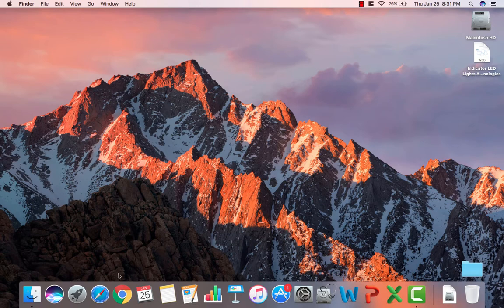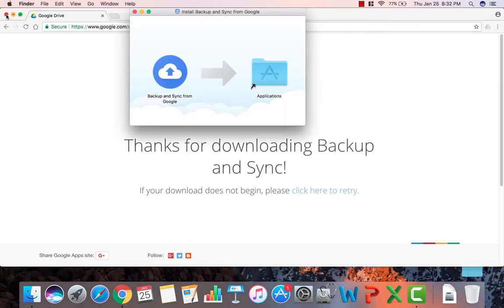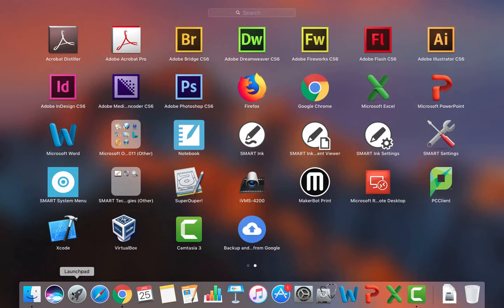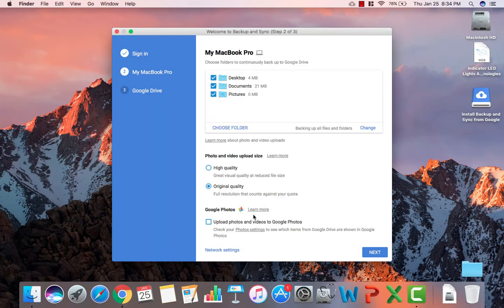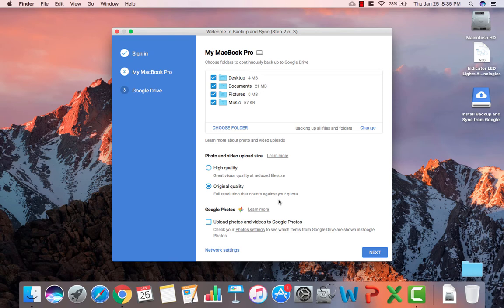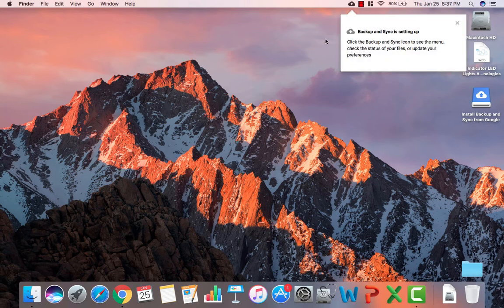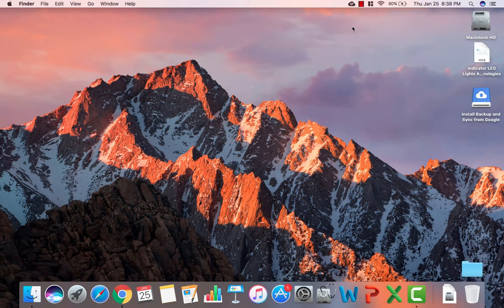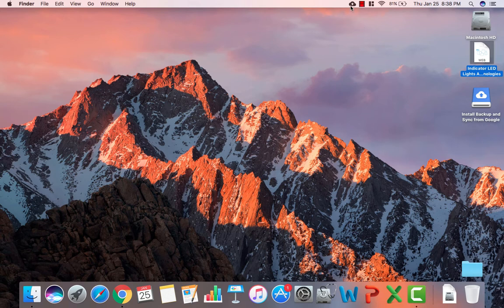Installing Google Backup and Sync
This video will walk you through the process of installing Google Backup and Sync on a Mac